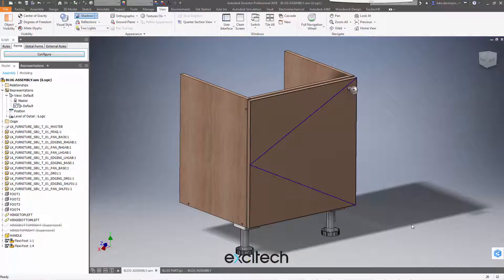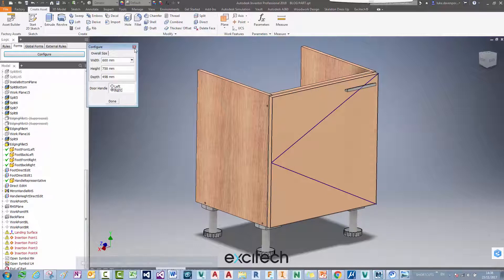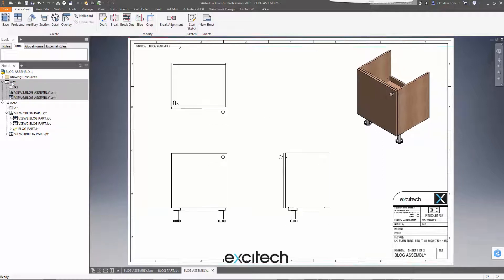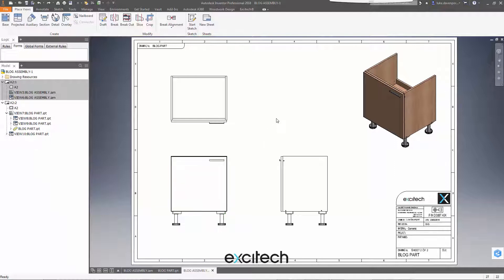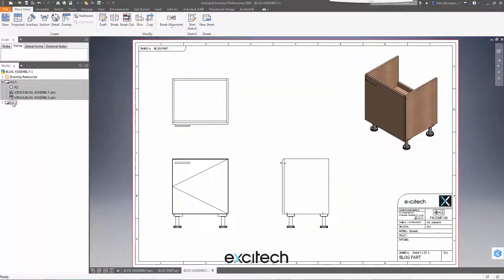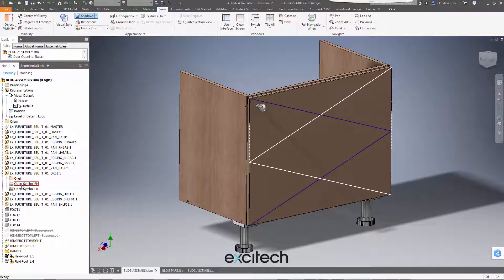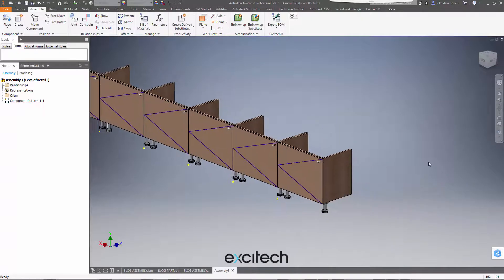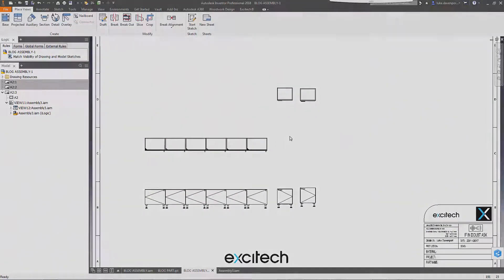Autodesk Inventor 2018 - iLogic - Make Drawing Sketch Visibility Match Model Sketches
Here’s the second of two blogs looking at controlling sketches with iLogic in Autodesk Inventor. The first blog focused on controlling the visibility of model sketches, and this instalment shows how to get the sketch visibility in drawing views to match the visibility of the model sketches. This is particularly aimed at people creating more advanced iLogic configurations, with symbols that may need to be shown in drawing views.